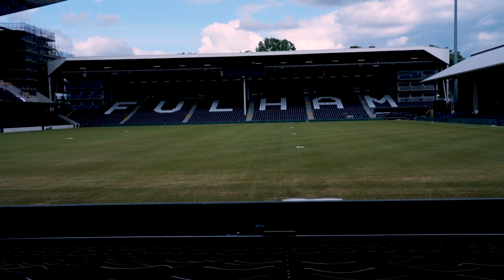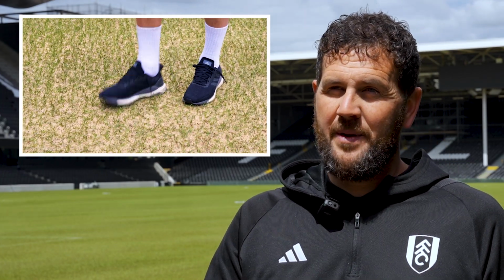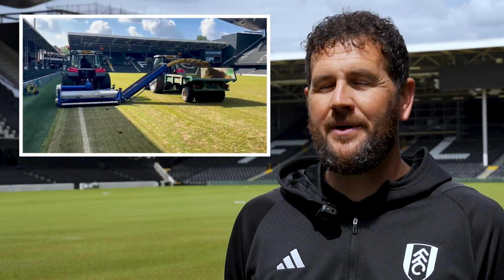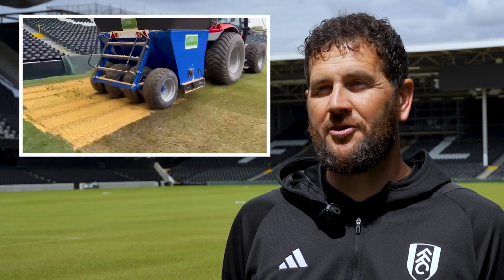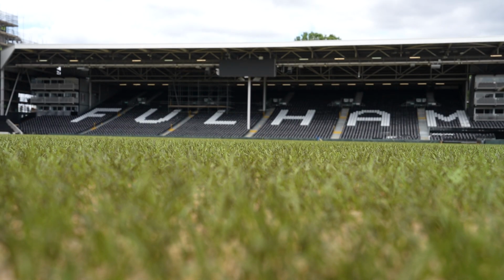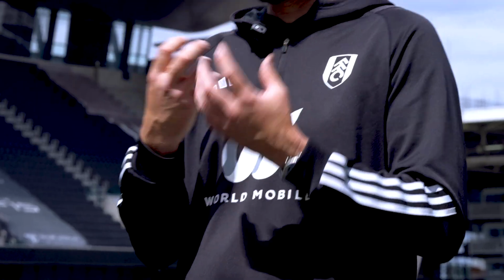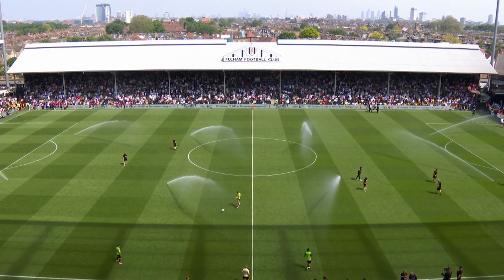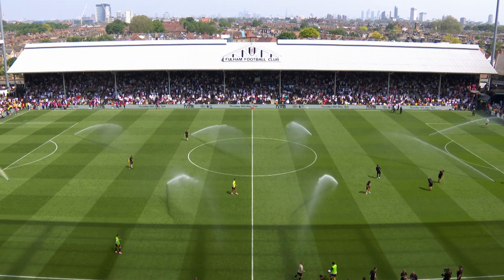FABRIC OF FULHAM EPISODE ONE | GROUNDS TEAM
This summer, FFCtv takes you behind the scenes at Craven Cottage and Motspur Park, meeting some of the fantastic staff members who make the Club tick. First up is Gareth, who is Head Groundsman at the Cottage.